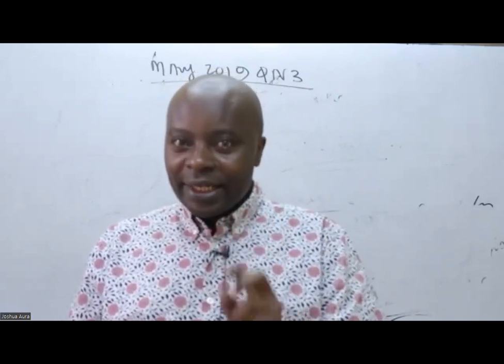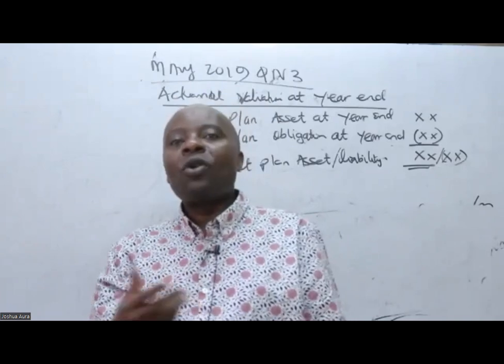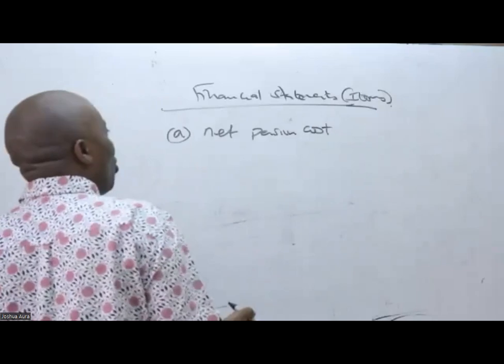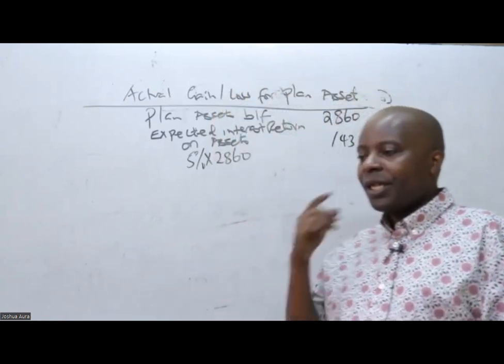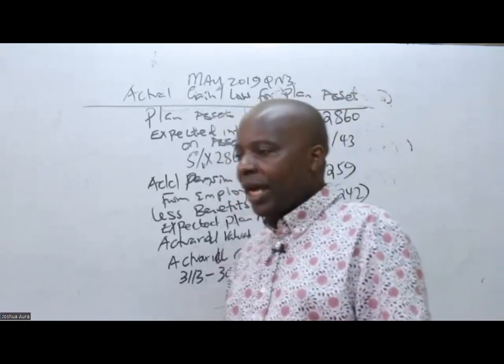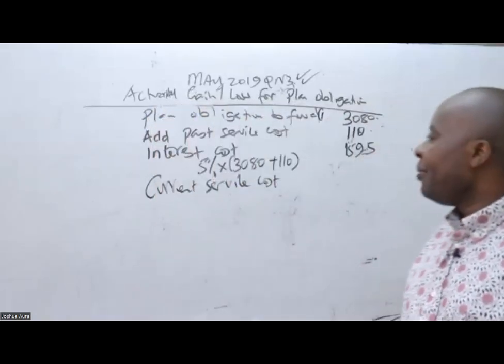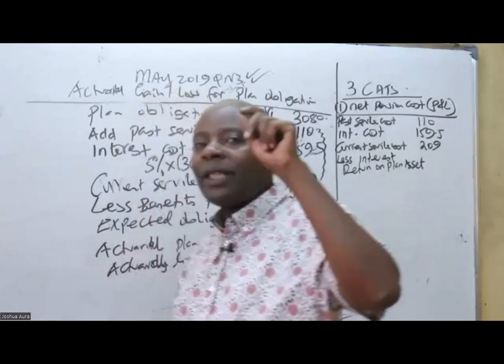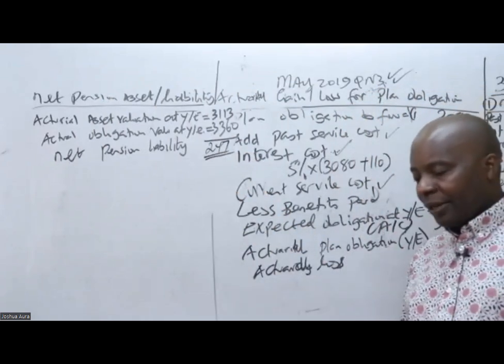ADVANCED FINANCIAL REPORTING-EMPLOYEE BENEFITS IAS 19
FOR ACCA AND CPA EXAMS
EMPLOYEE BENEFITS IAS 19